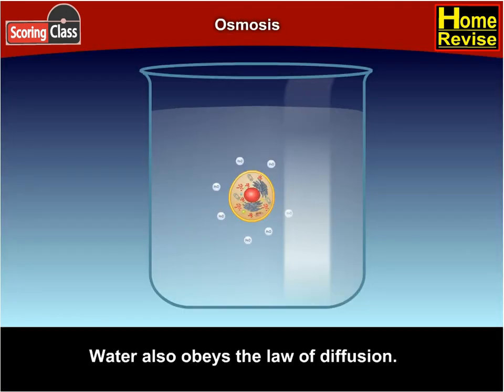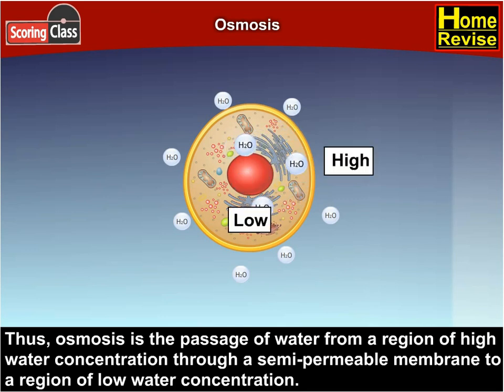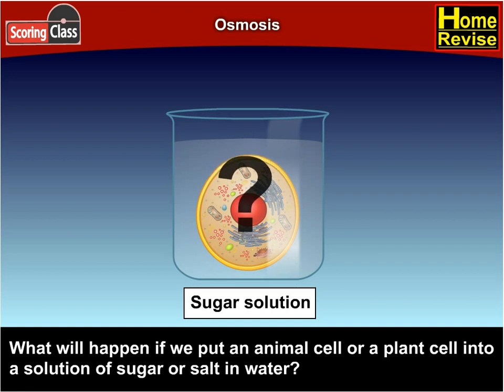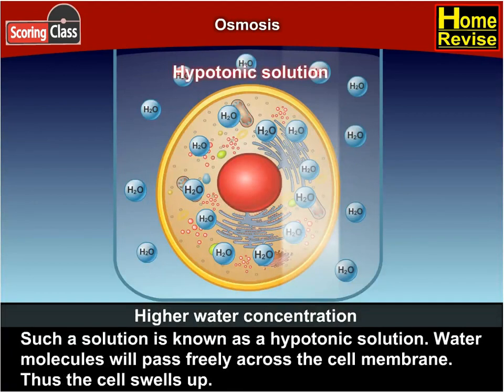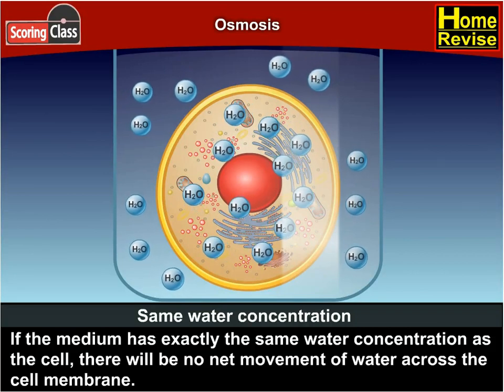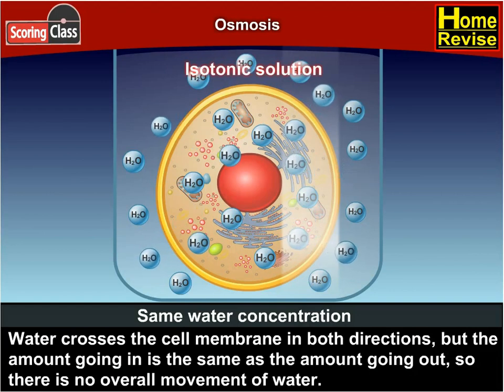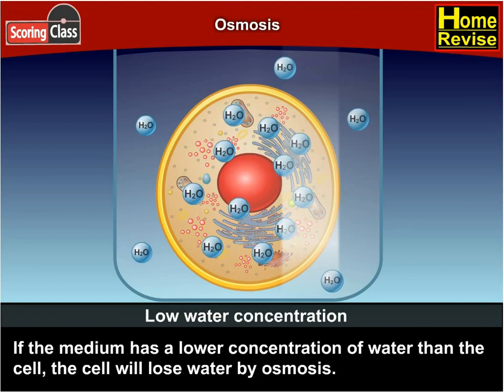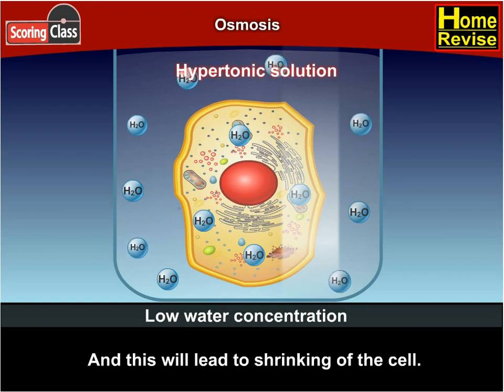Osmosis | 9th Std | Science | CBSE Board | Home Revise